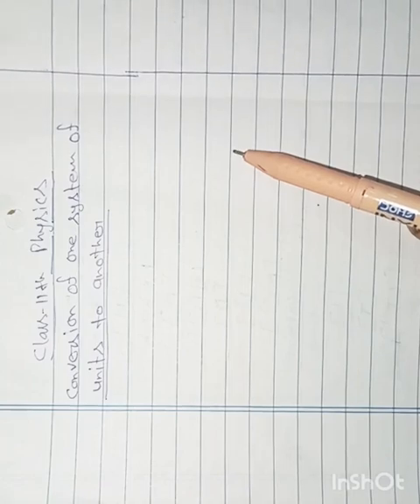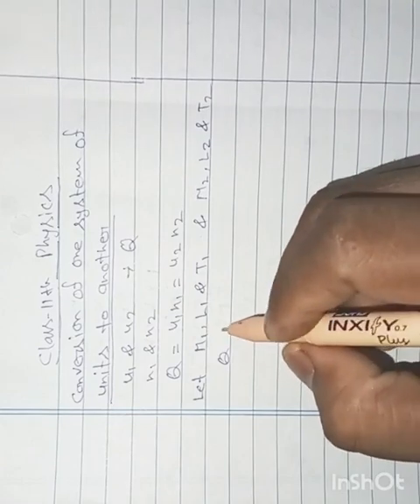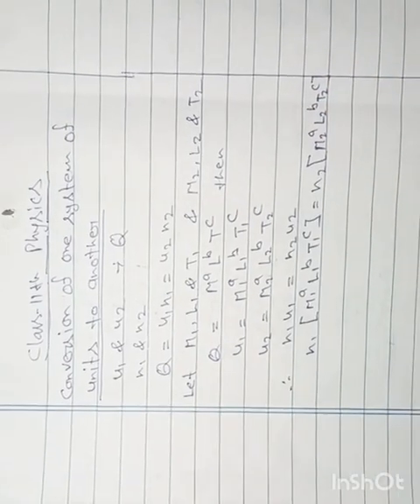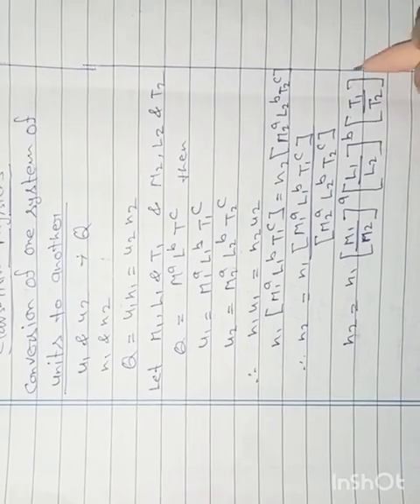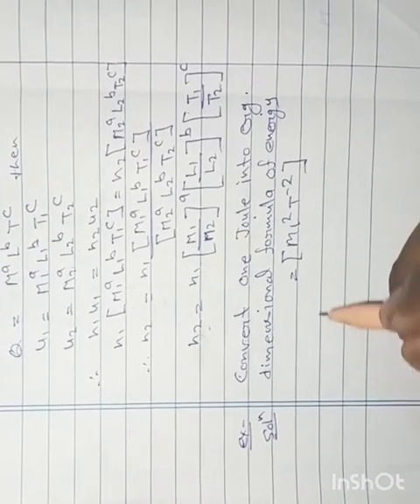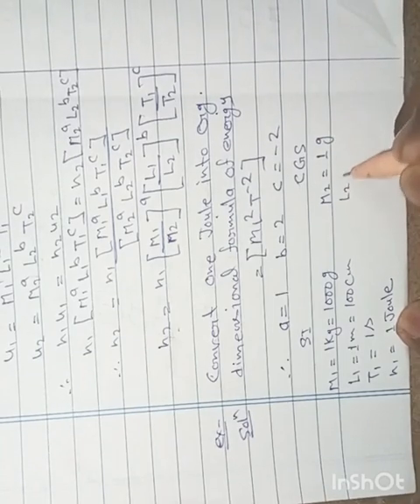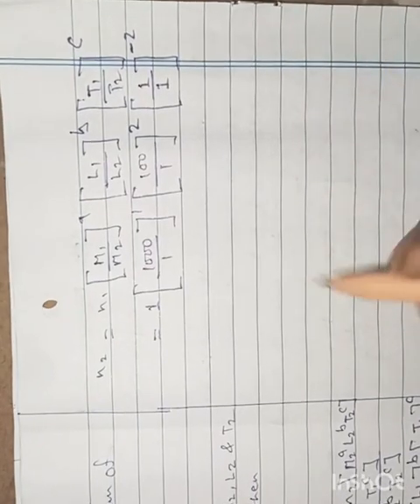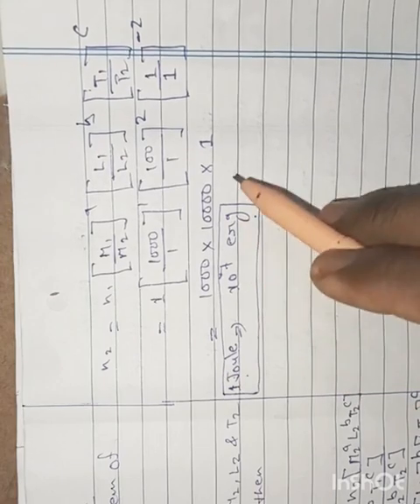Conversion of one system of units in other(units and Measurements) class-11th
class -11th units and Measurements